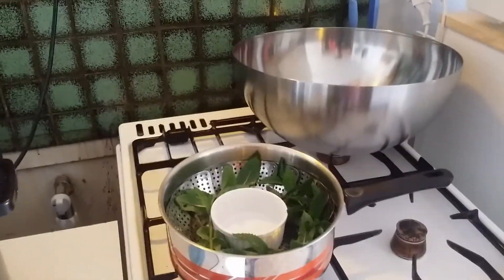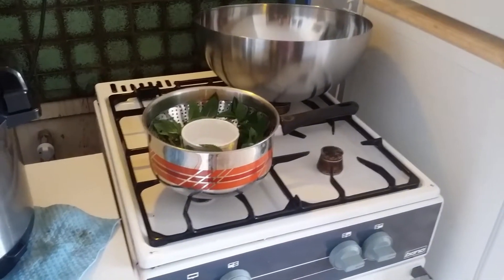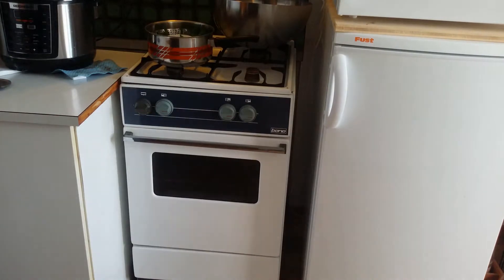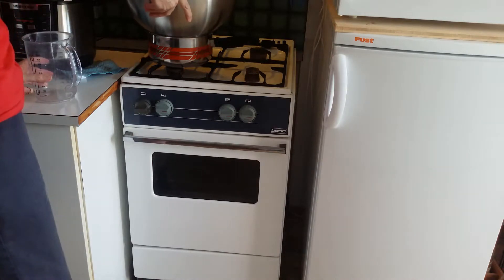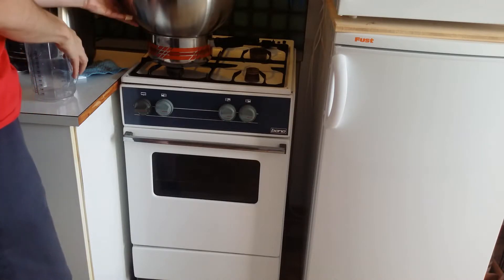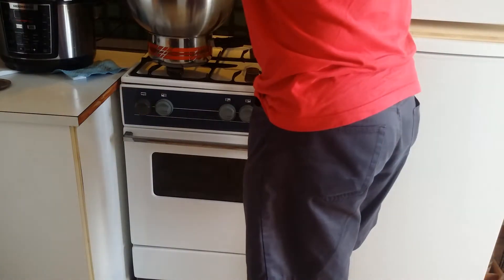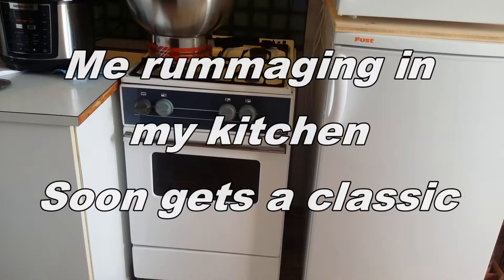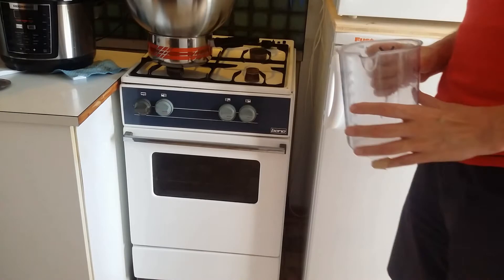Steam distillation first try, no fail! Peppermint water.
I got the equipment for steam distillation and tried it out with peppermint for the very first time.